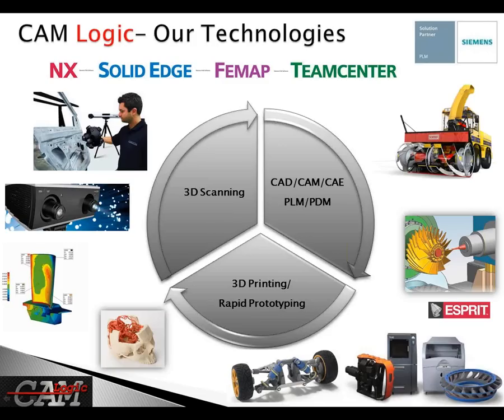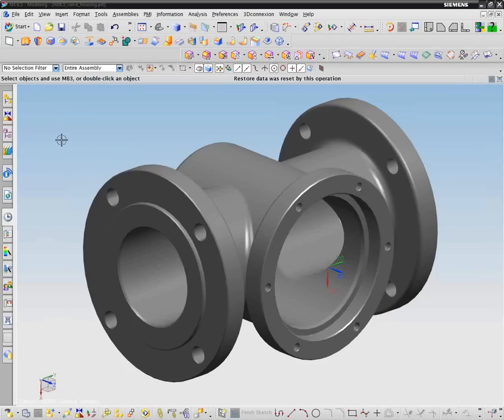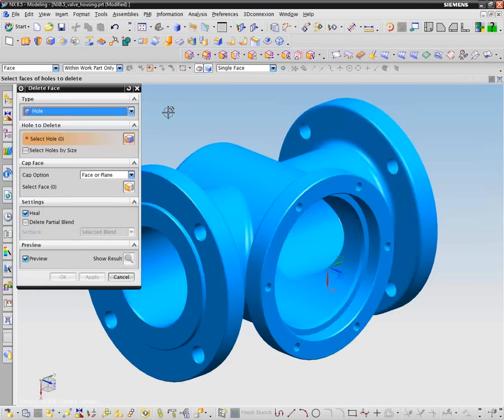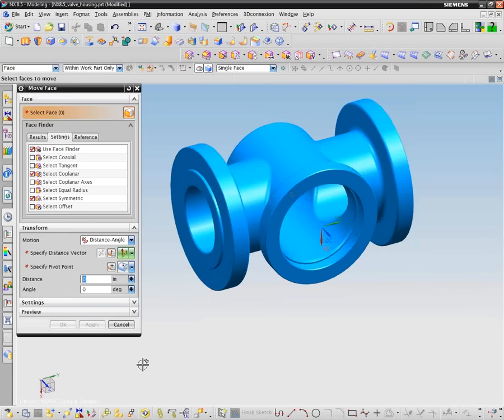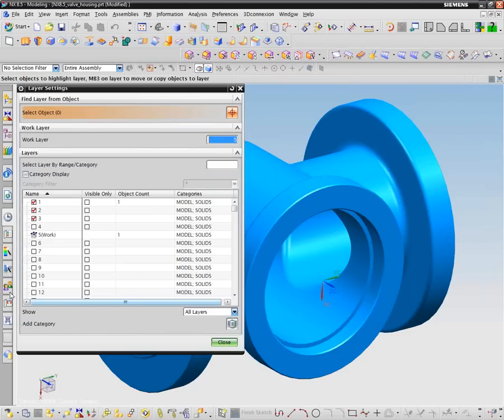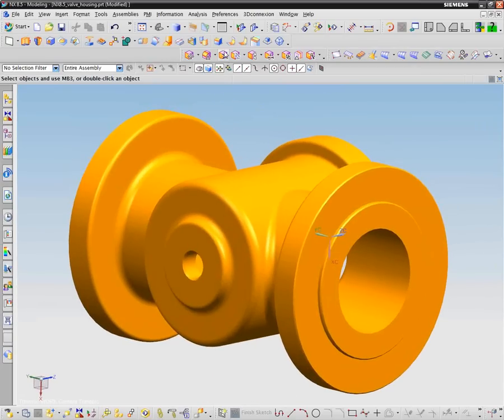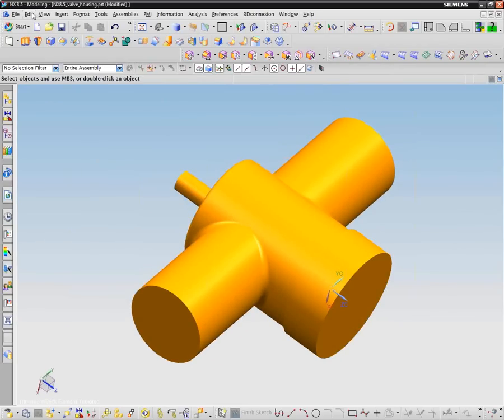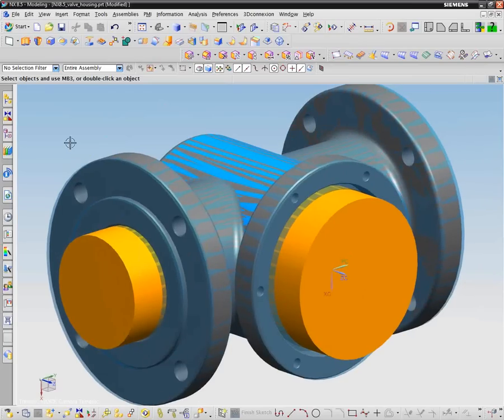Geometry Creation for NX CAM using Synchronous Modeling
Join CAM Logic Applications Engineer Rob Carver as he demonstrates a variety of time saving software tips and tricks in NX CAM